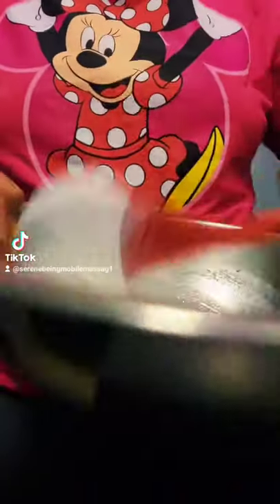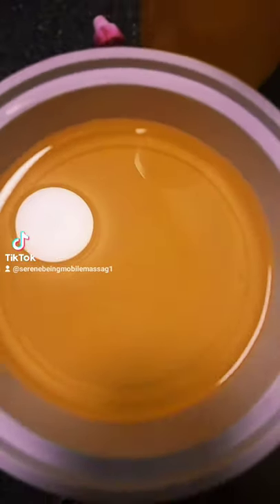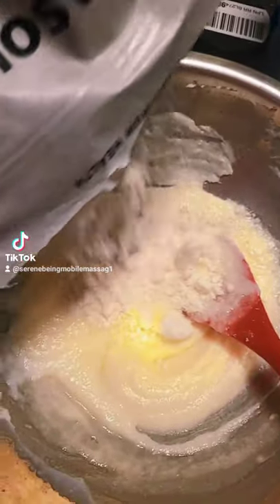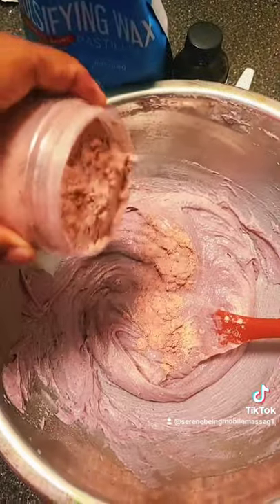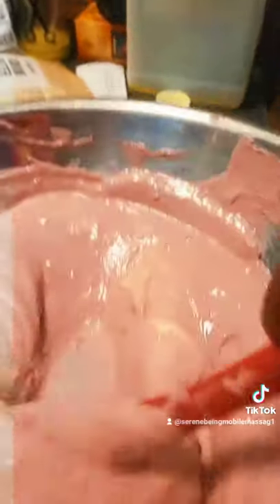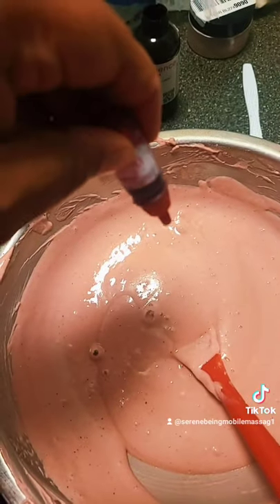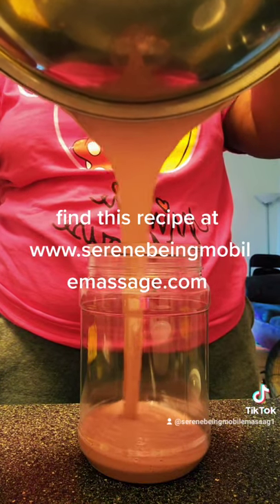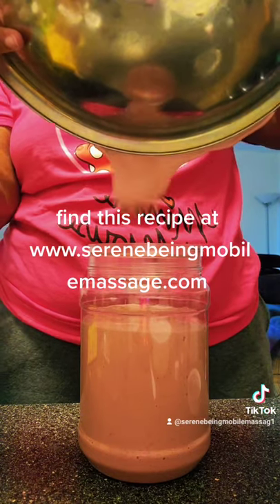Follow Me While I Make Body Wash| Entrepreneur Vlog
Follow along with me as I make a Coconut Hibiscus Bodywash!